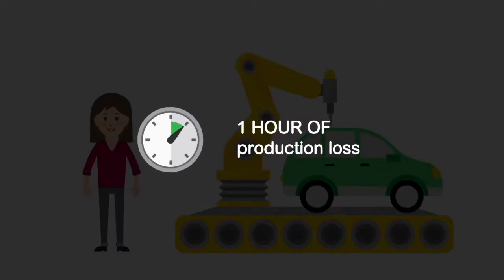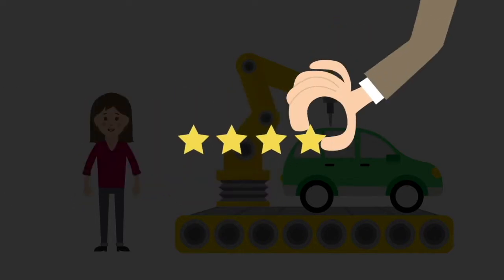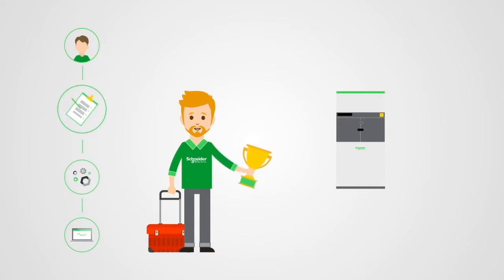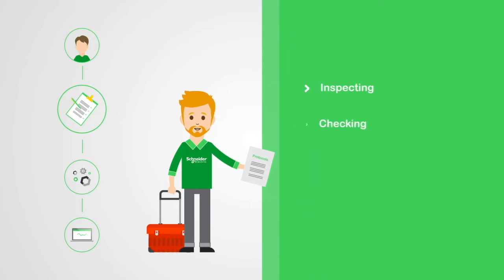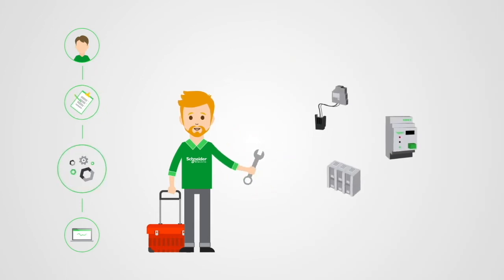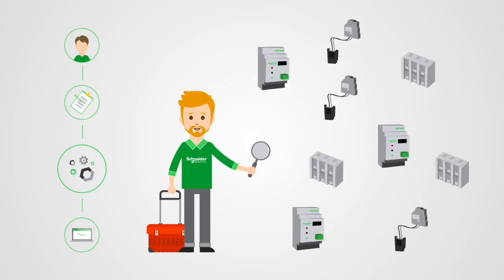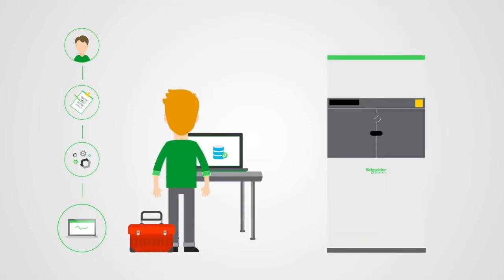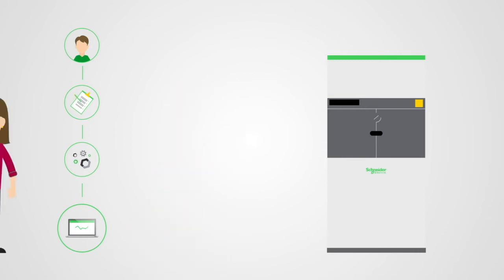Field Maintenance Practices Tailored to Your Operating Conditions | Schneider Electric Support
Enhance the safety of personnel and goods, mitigate power outages, increase your equipment availability to maximize your productivity while keeping your electrical distribution infrastructure longer.